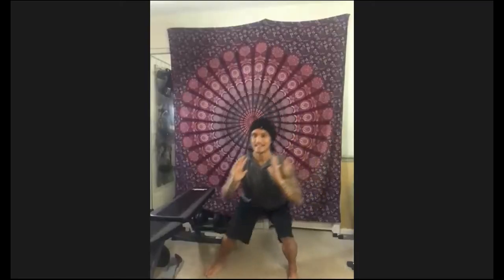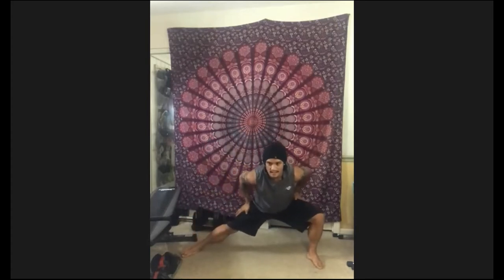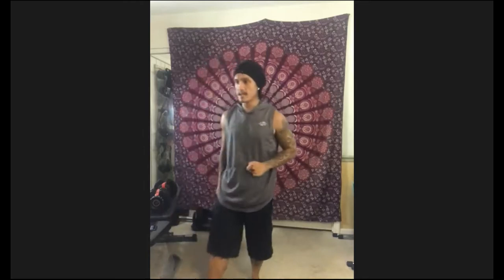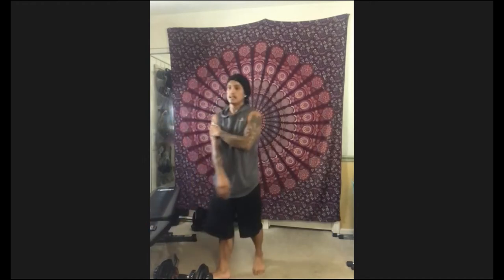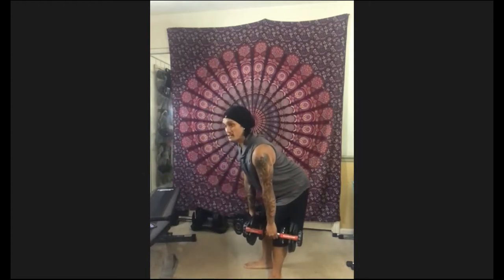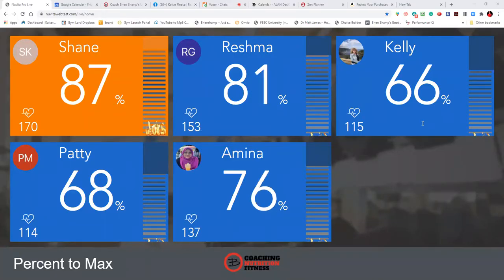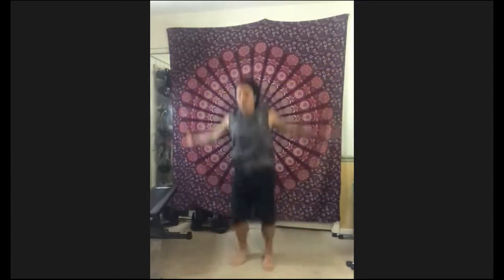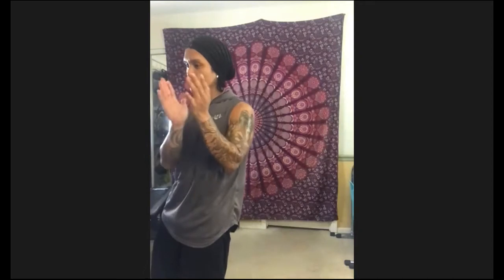Coach BRIEN SHAMP'S Livestream Wednesday Tabata Workout 9/23/20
Livestream Wednesday Tabata Workout 9/23/20

WOD & Equipment Needed:

MB/DB/KB/Weighted Object Standing Push Press *Only 1 DB/KB Needed
Squat Hold Lateral Step *Ankle Band Around Legs if you have one
Dive Bomber Push-Up
Wind Sprints
DMB/DB/KB/Weighted Object Bent Over Rows
MB/DB/KB/Weighted Object Step-Ups

Finisher: Coach’s Cardio of Choice

The word of the week is Happiness. Happiness is that feeling that comes over you when you know life is good and you can't help but smile. What makes you happy? Do more of the things that make you happy and less of the things that don’t make you happy. Simple as that 🙂 “Happiness is when what you think, what you say, and what you do are in harmony.” Mahatma Gandhi

All workouts can be done with minimal equipment but good to have a range of weights. Even water jogs of various sizes would be great.

Perform this workout anywhere...anytime!

Get Fit  & Healthy Today!

Lose weight & body fat, tone, increase strength, sleep quality, posture and endurance.